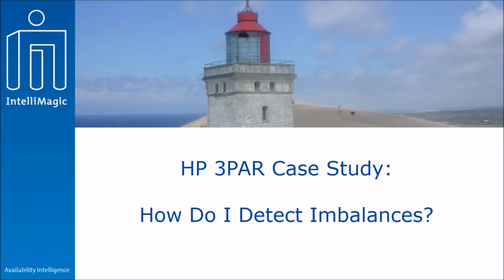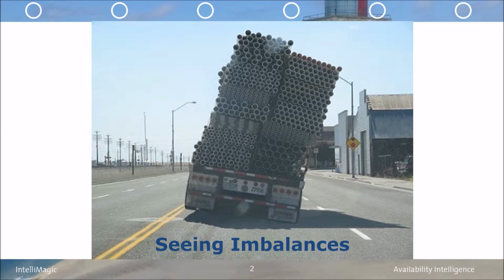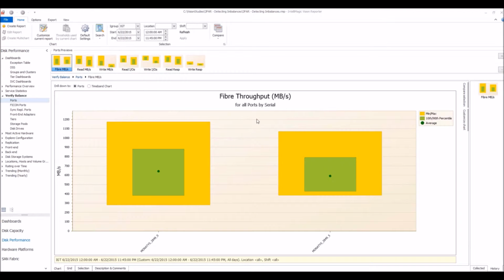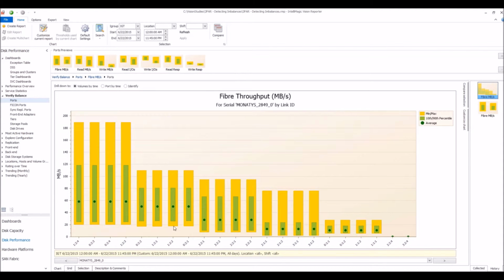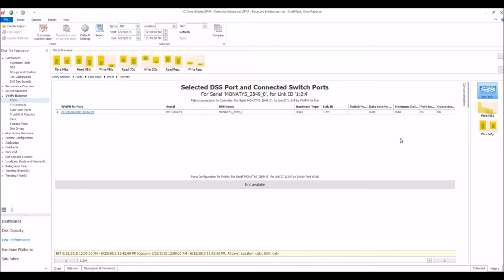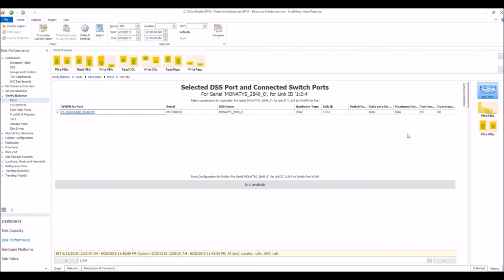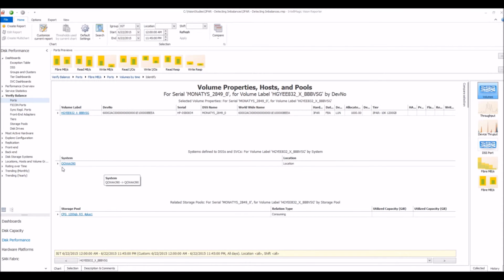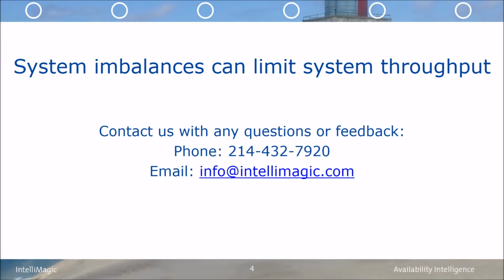How Do I Detect Imbalances in HPE 3PAR?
The goal of this case study is to demonstrate that IntelliMagic Vision can be used to identify imbalances within the HPE 3PAR system. In this case we will look at how the workload is distributed across the front-end resources.

Not all imbalances are bad, but there are some that are potentially disastrous. A lot of systems are inadvertently put in production with imbalances, and while an imbalance will probably not tip a system over, it is important to know if they exist as they can limit system throughput. In this demo we will show you how you can easily identify and correct front-end imbalances within an HPE 3PAR storage system.